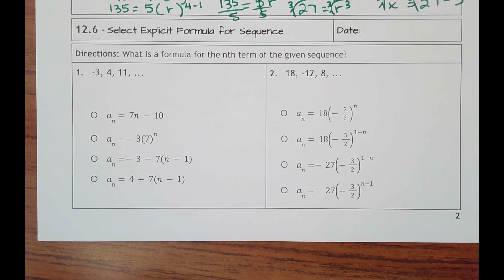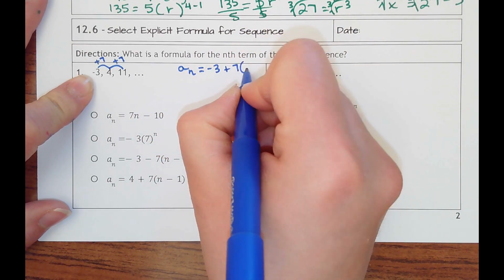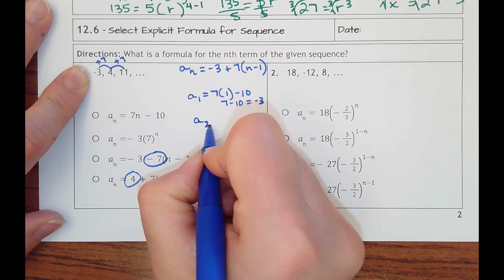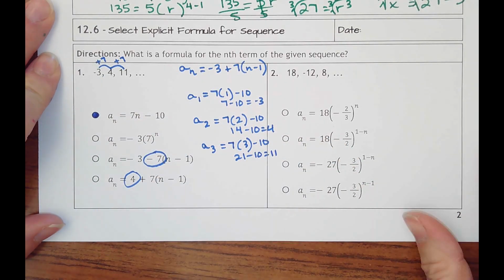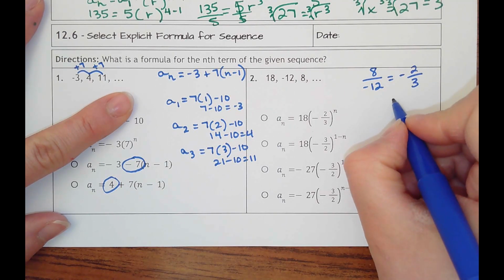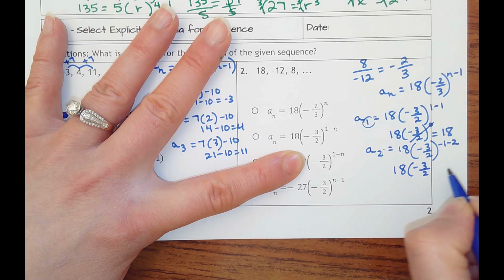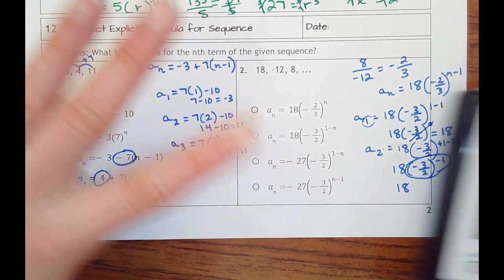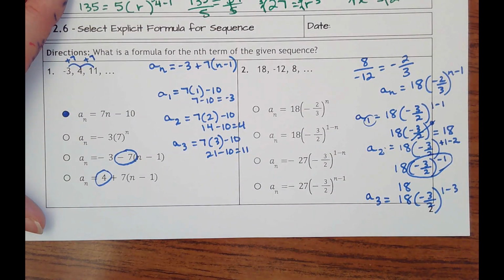12.6- Select Explicit Formula for Sequence